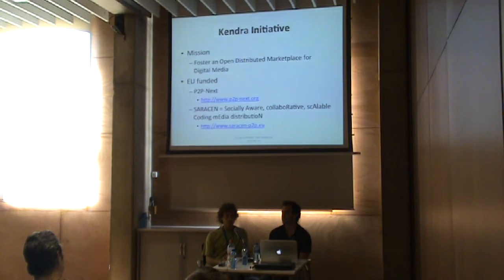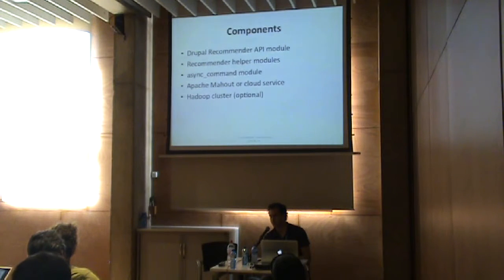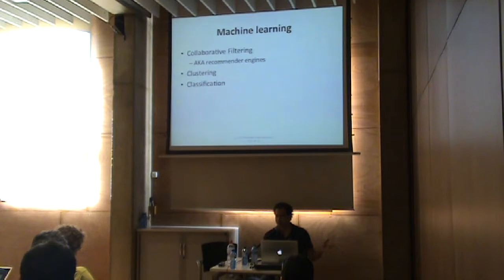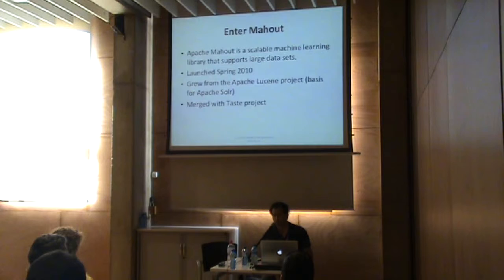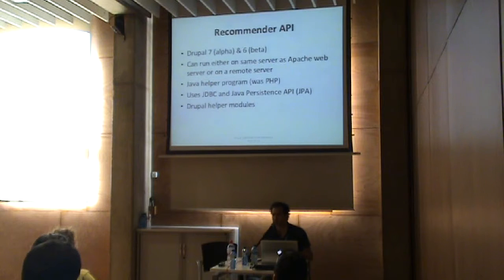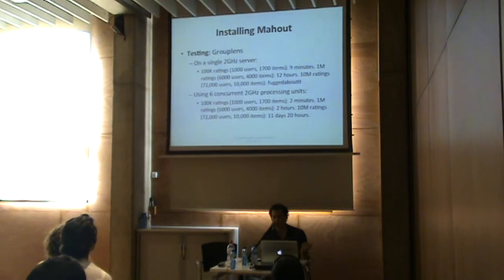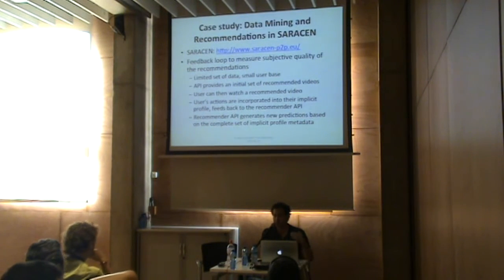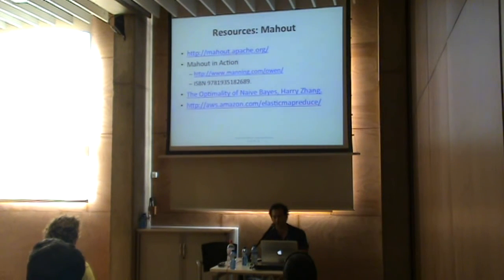Drupal DevDays Barcelona 2012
Kendra Match: Personalisation and Recommendations using Drupal

Speakers: Klokie Grossfeld (@klokie), Daniel Harris (@dahacouk)

Most social networks and commerce websites are providing their users with friend and product recommendations. Ever wanted to add powerful user- and item-based recommendations to your social or commerce site? By integrating an advanced and proven recommendation engine (Apache Mahout) to do the heavy lifting, we can do this with Drupal too. This approach allows us to take advantage of the benefits of Mahout, including massive scalability and advanced computational algorithms, while keeping all of our data in Drupal. And we are not just limited to recommending users and products - this demonstration will include an example video recommender, and the possibilities are limitless!

In this session we'll be taking a closer look at Apache Mahout, the Recommender API for Drupal, and options for how to integrate the two, including a discussion of advanced customisation. We'll also discuss the implications and advantages of taking a loosely-coupled approach between the various systems, leveraging the Async Command module for processing the recommendations asynchronously.